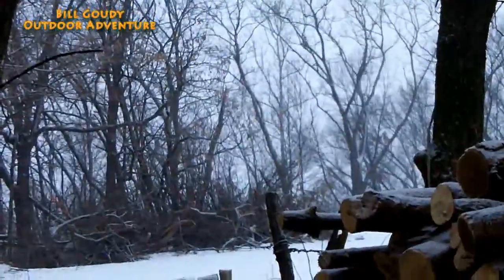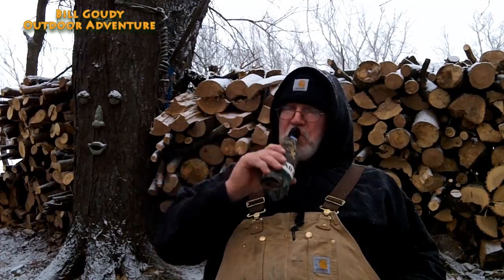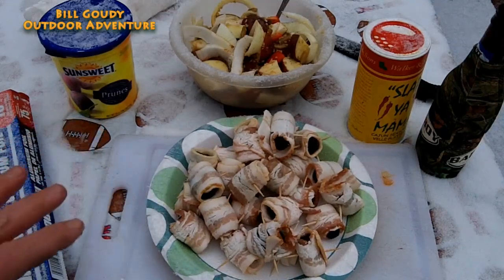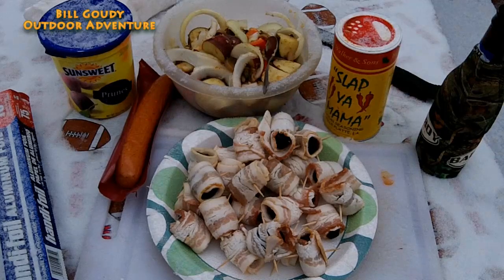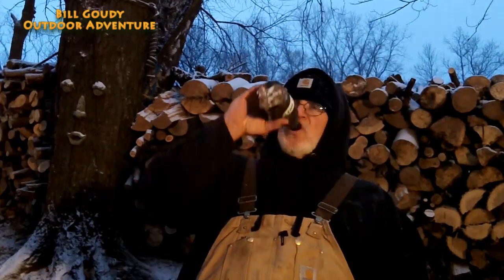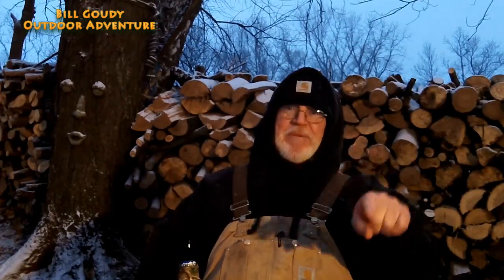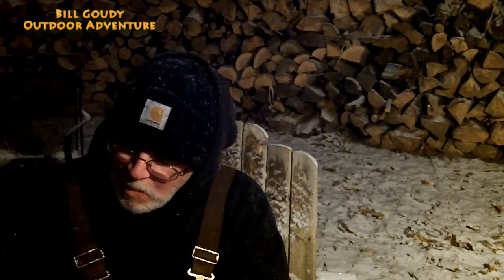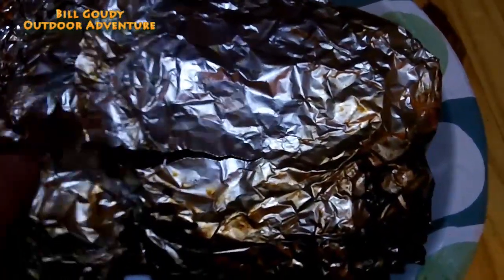Devil's On Horseback - Campfire Cooking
Inspired by Rivet Gardner. Bill Goudy cooks up a special treat over the campfire!!! Check it out!